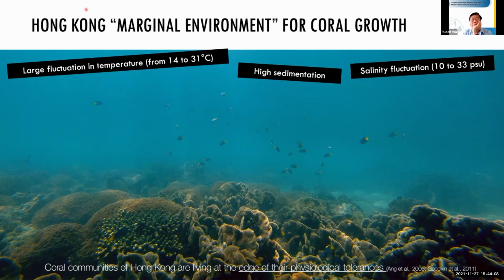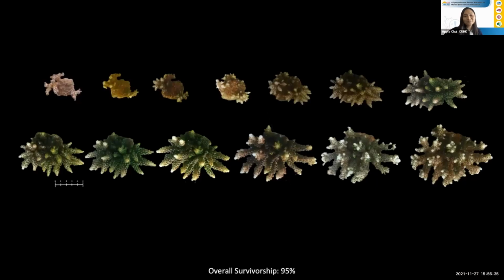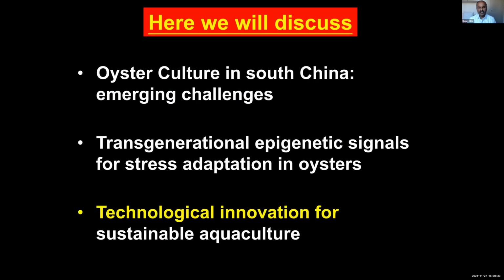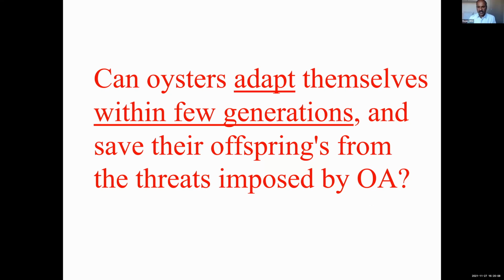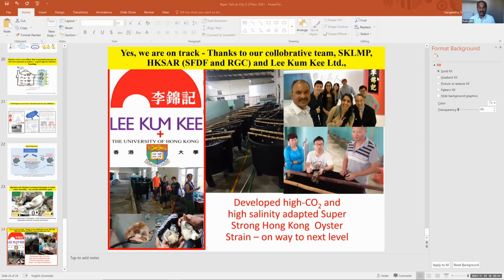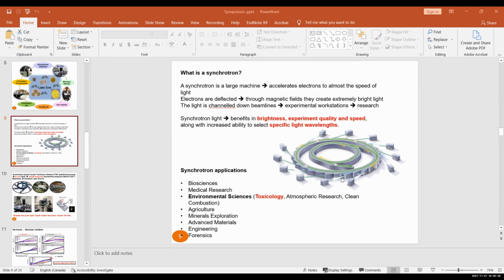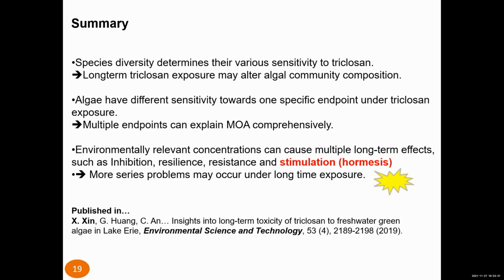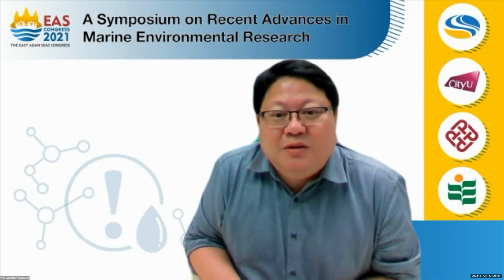PEMSEA 27 Nov Part 4: A Symposium on Recent Advances in Marine Environmental Research